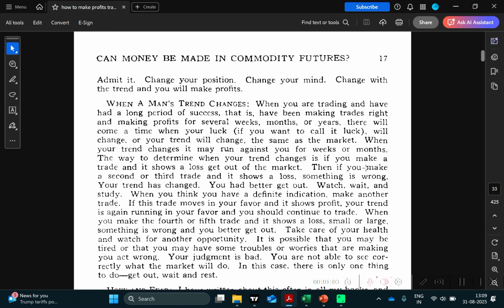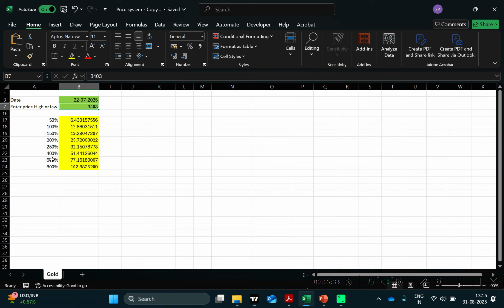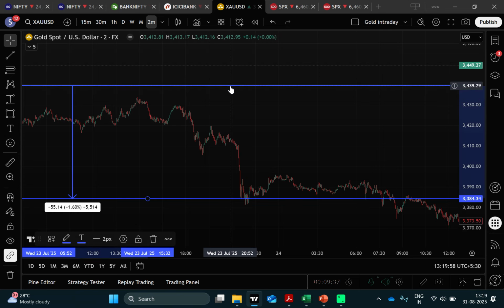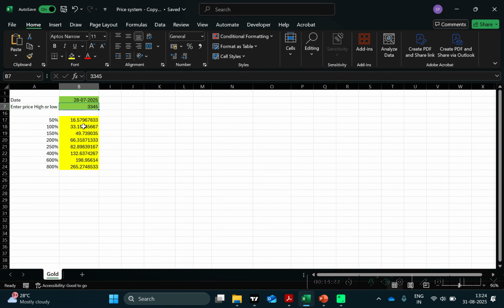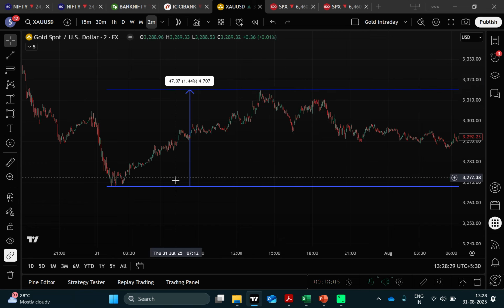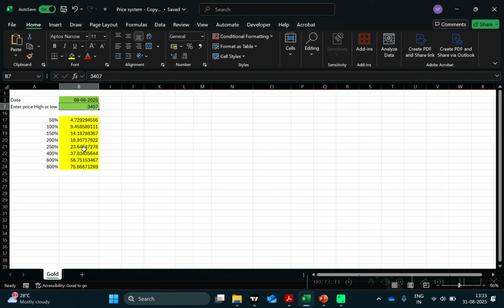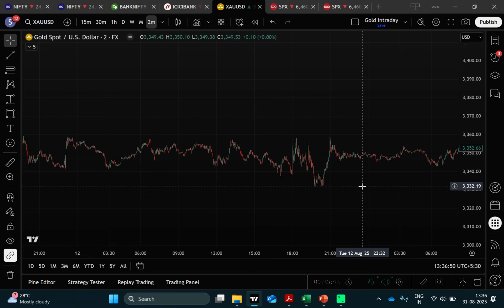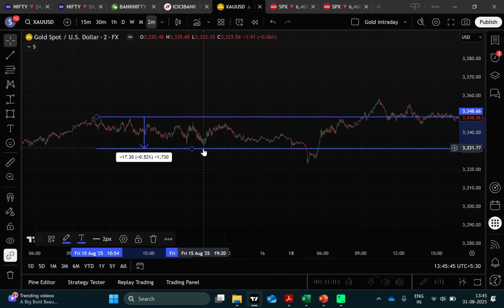W. D. Gann & Intraday ranges in GOLD